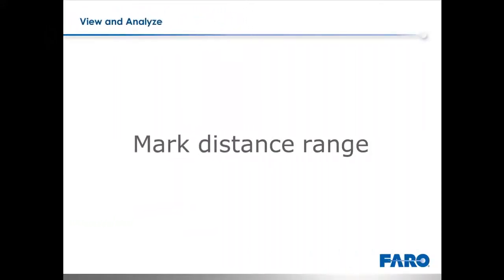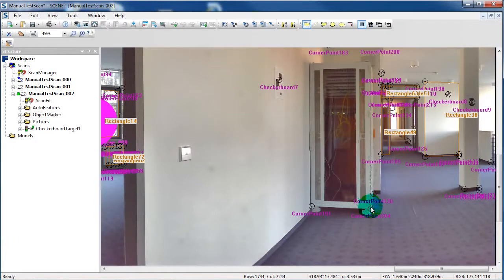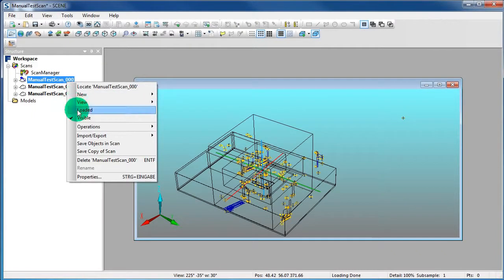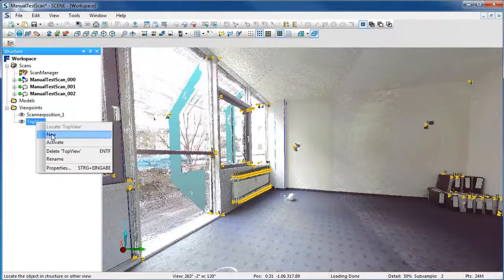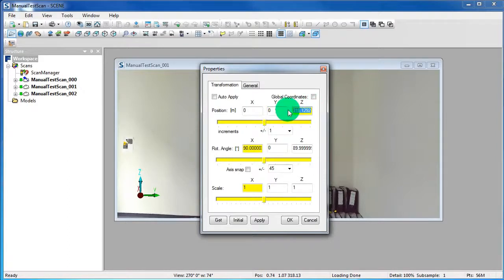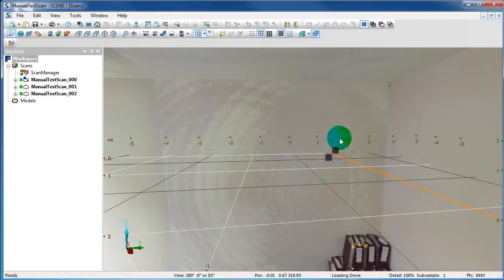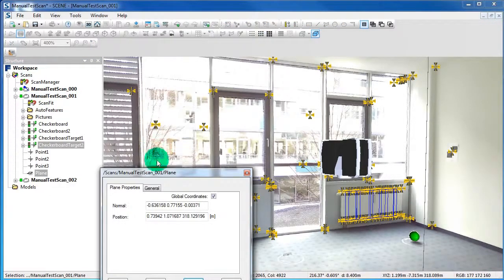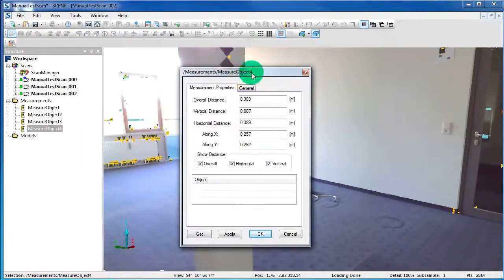SCENE 5 1 Workflow View and Analyze